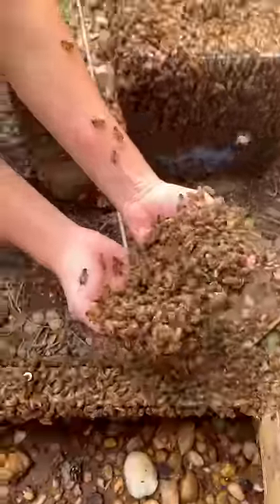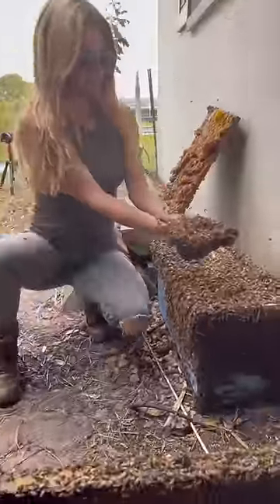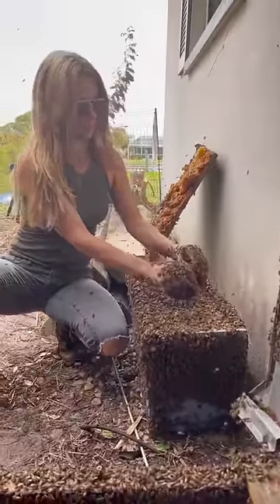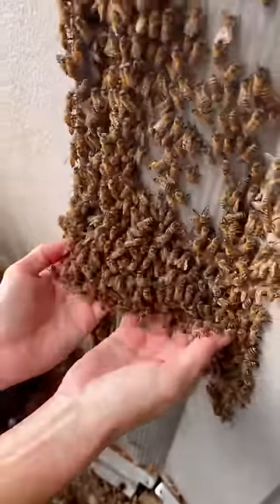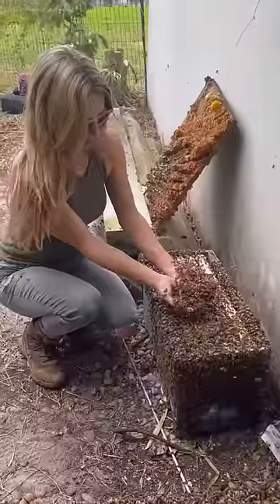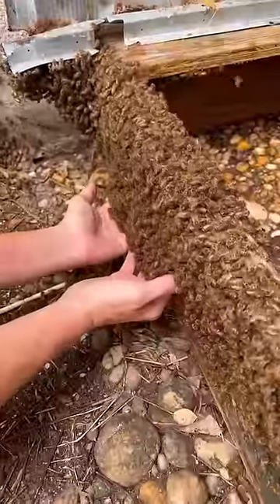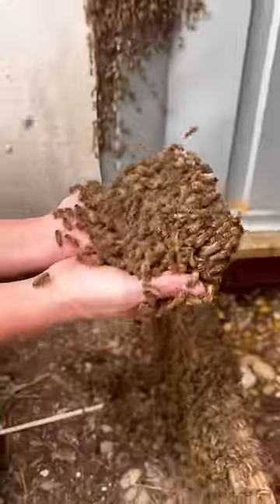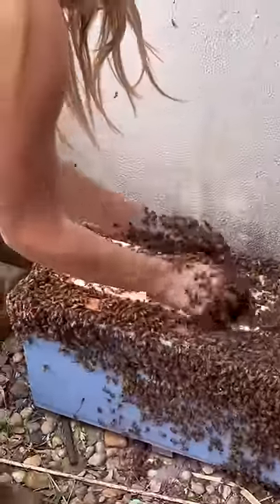Scooping up bees with my bare hands is my favorite way to move bee bees around